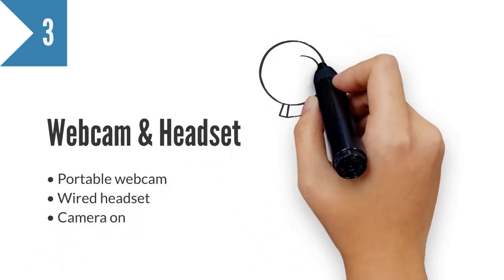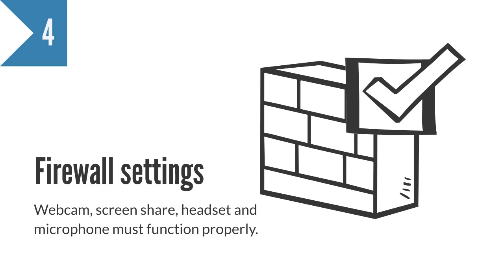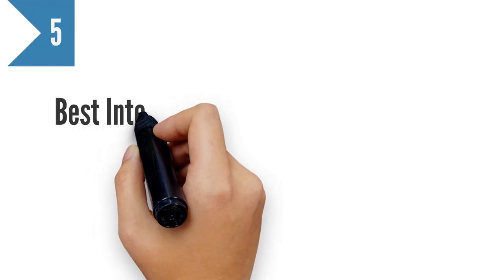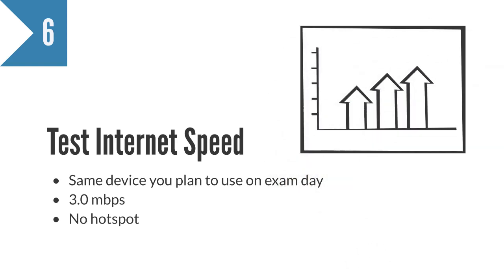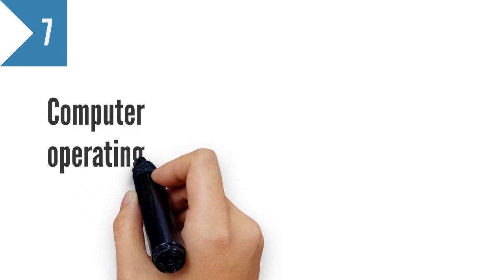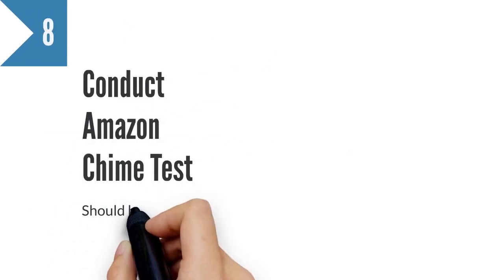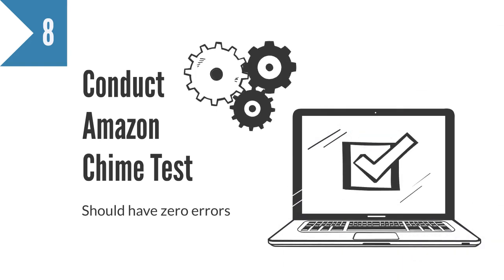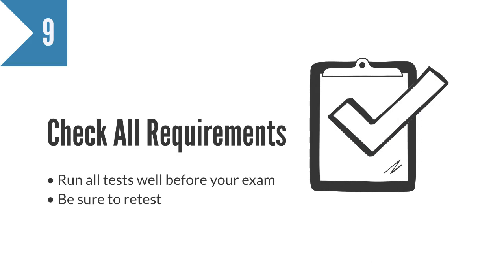OCE: Candidate Technology Requirements Overview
This video provides an overview of the candidate technology requirements for the Ontario Clinical Exam (OCE). The OCE is a virtual exam and candidates are responsible for making sure they can meet the technology requirements to take the exam.

In addition to this video, candidates must review the complete technology requirements on the College website.